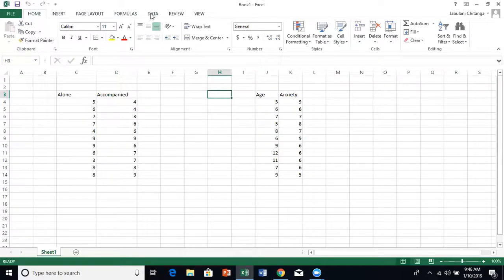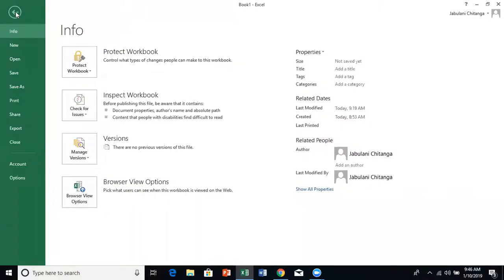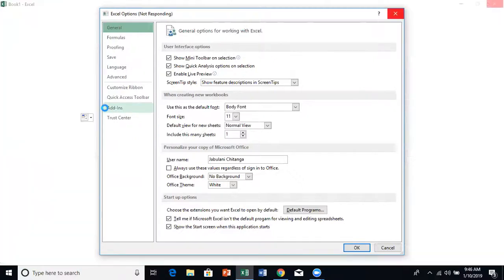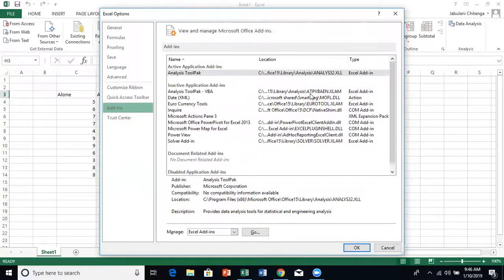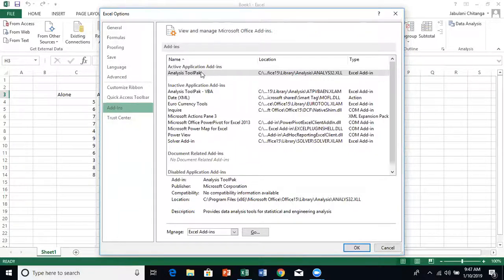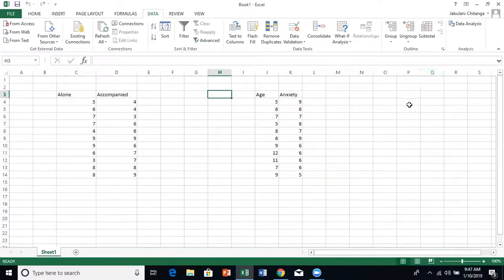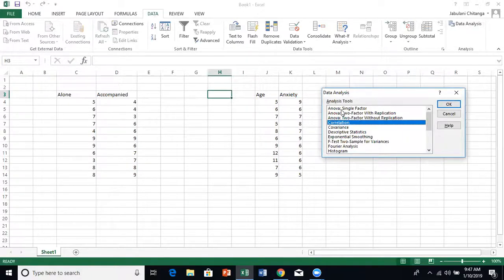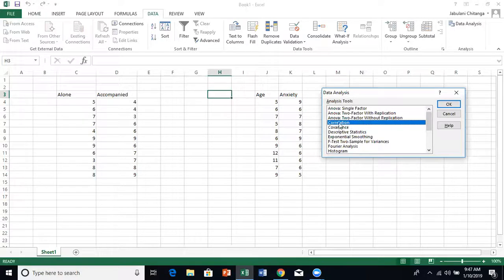Microsoft Excel data analysis toolpak activation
Let us learn together.